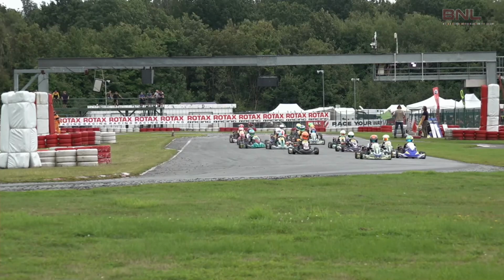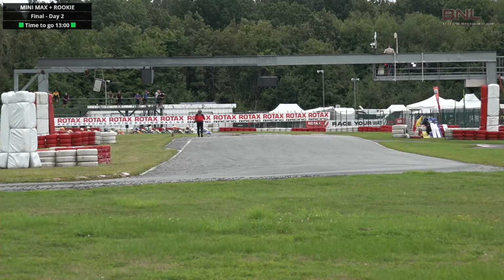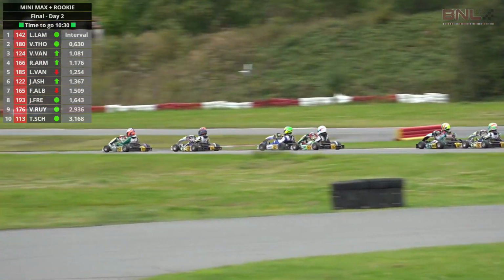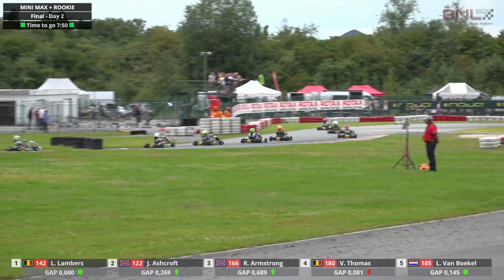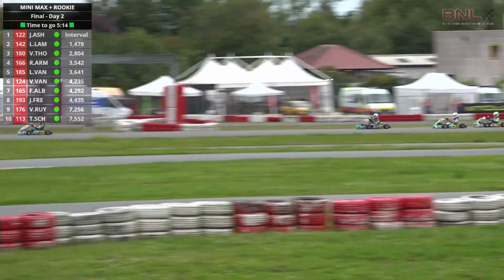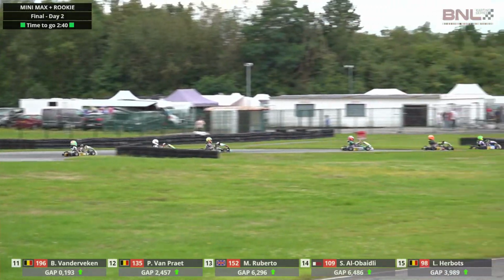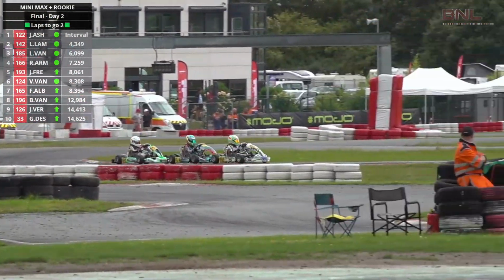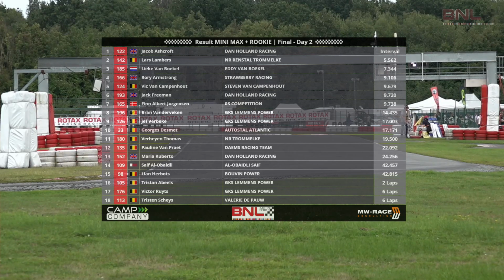BNL Round 3 Day 2 Mini/Rookie Final